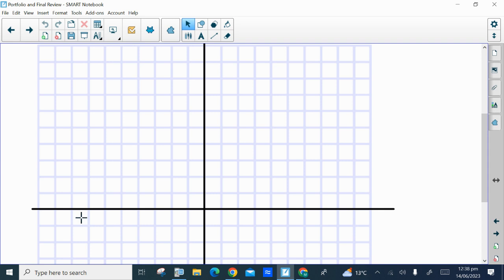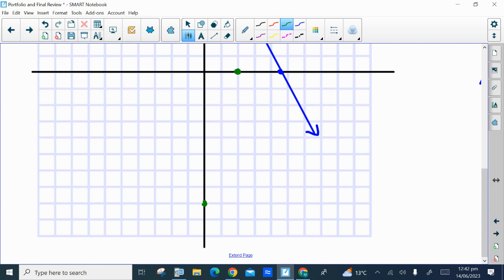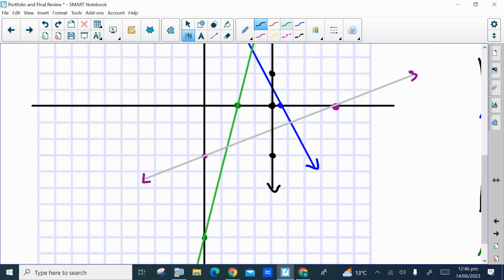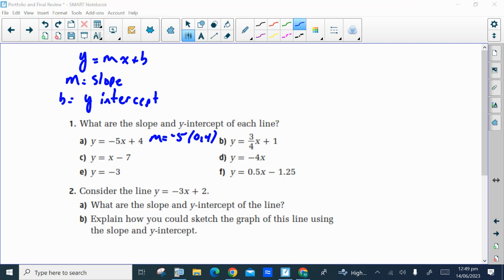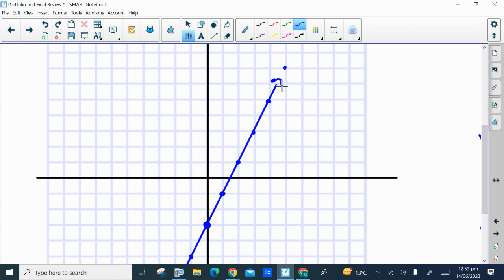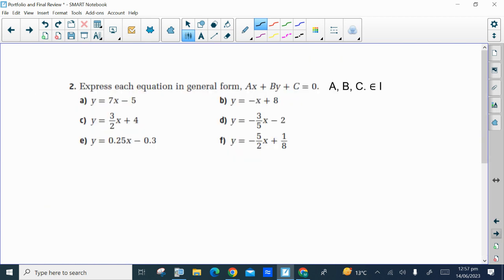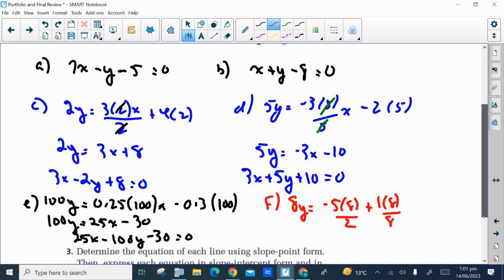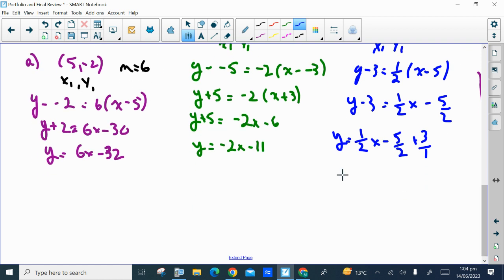Math 10-C Final Review Part 4